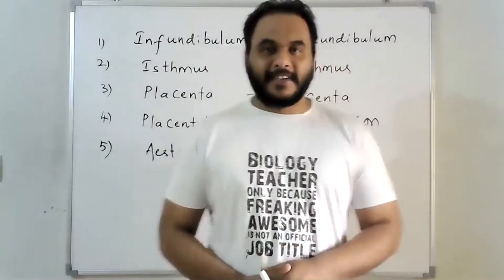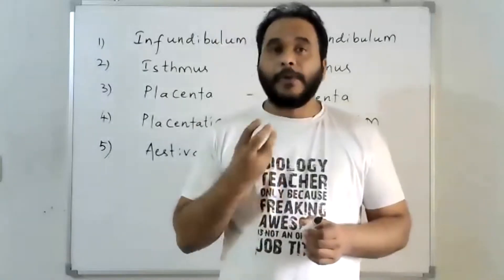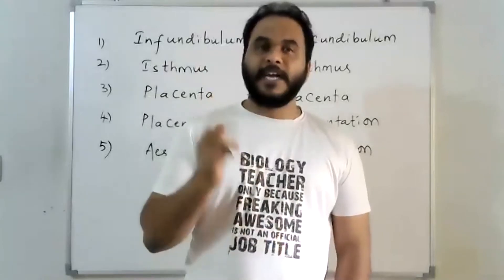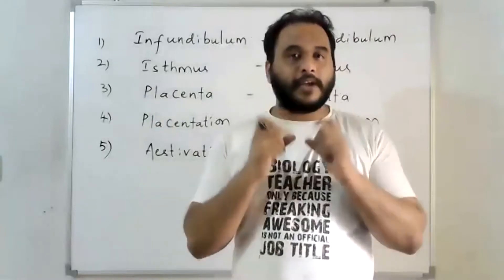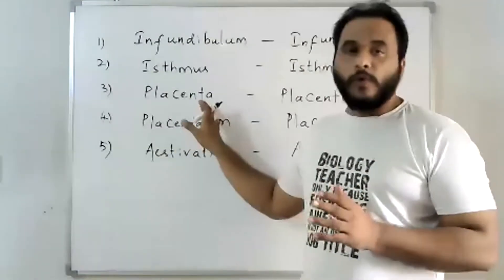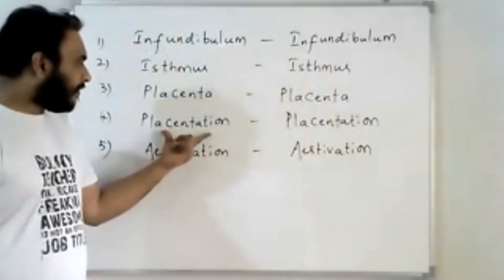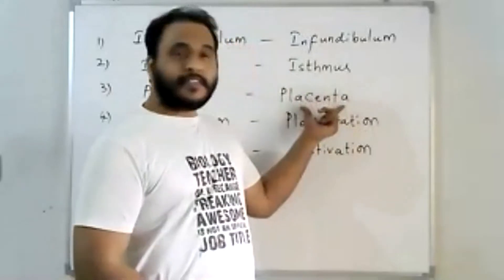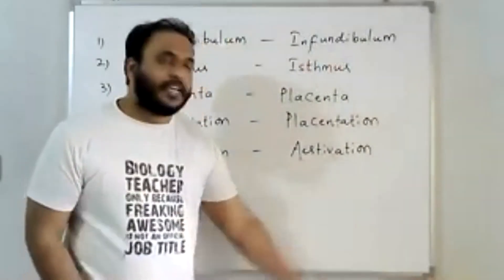ONE WORD WITH TWO LOCATIONS & MEANINGS | NEET BIOLOGY | CLASS 11,12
In this video i explained about the words which appear io two different chapters with different meanings.